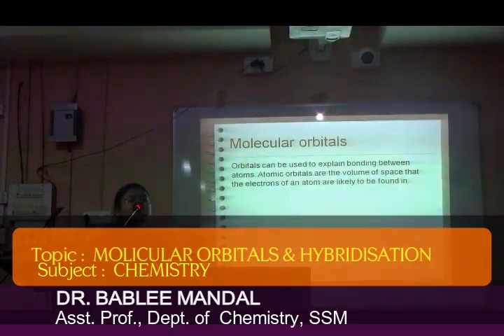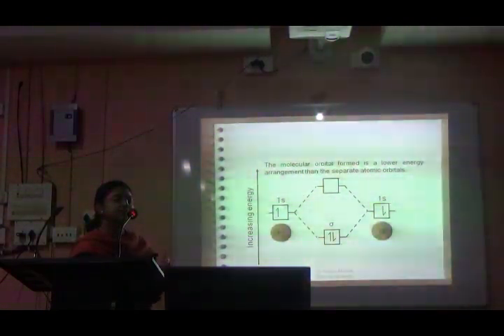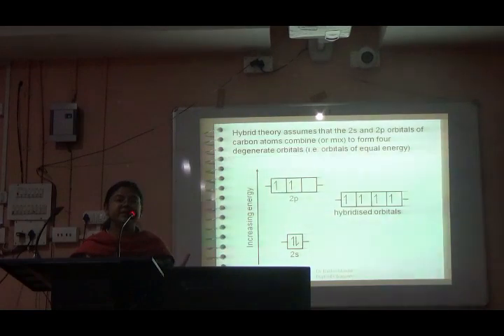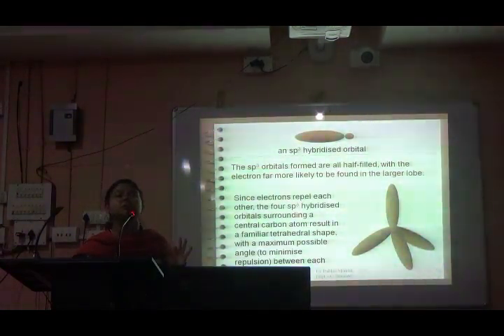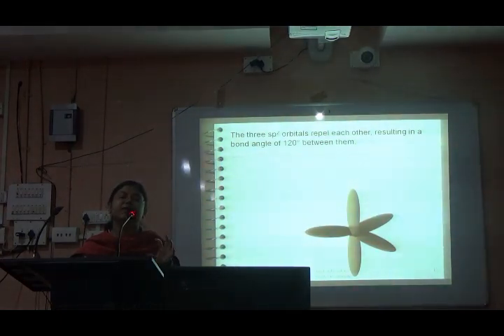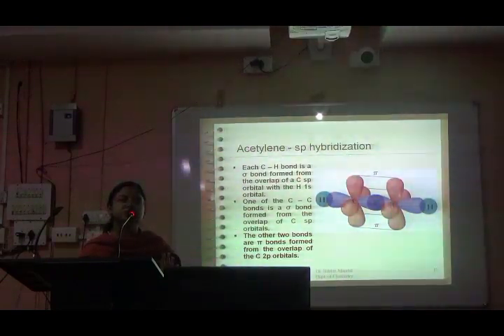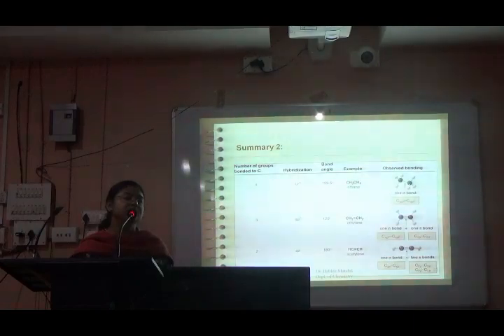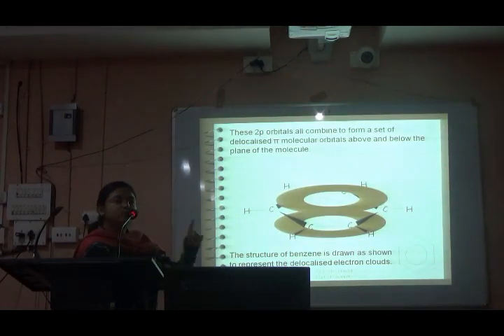CHEMISTRY BABLEE MANDAL1